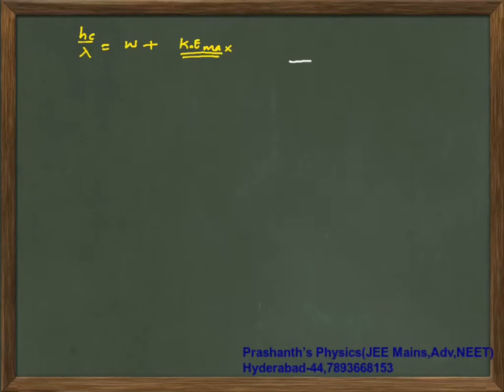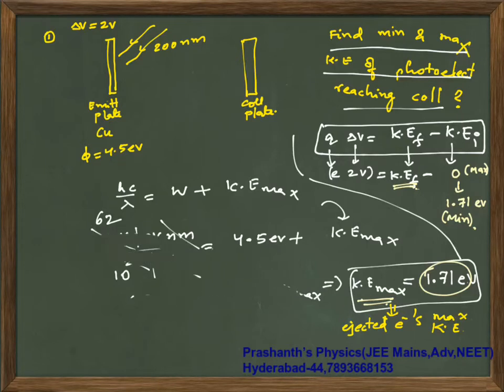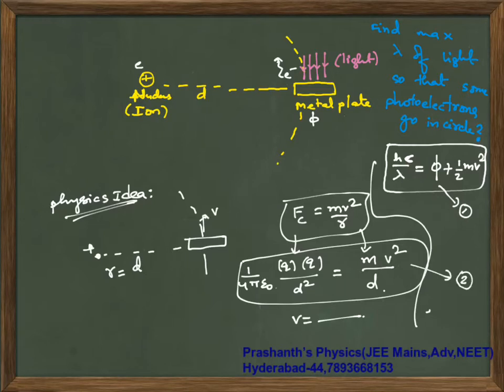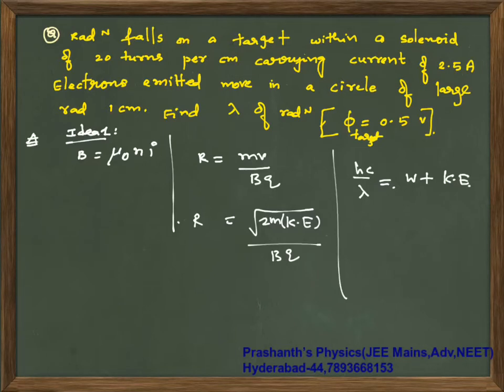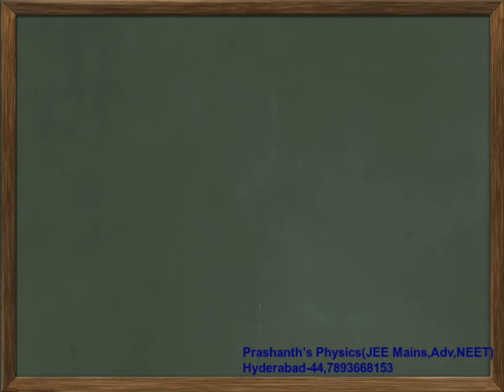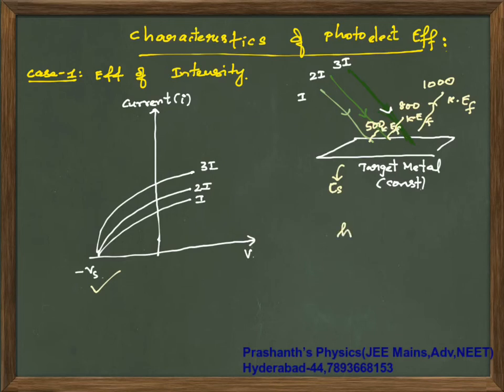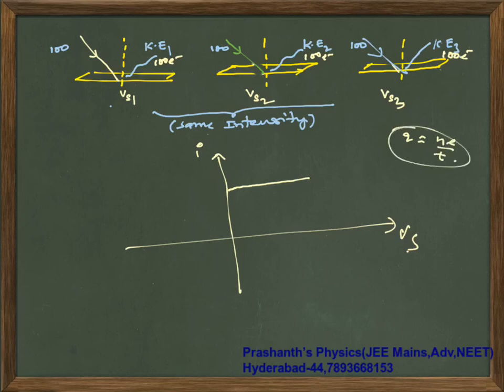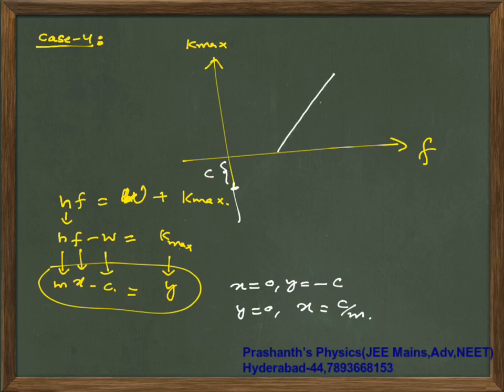Photoelectric Effect-5|by prashanth sir|prashanth Physics classes|prashant sir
Prashanth Physics Classes#210 Windsor Plaza,Nallakunta,Hyderabad-44